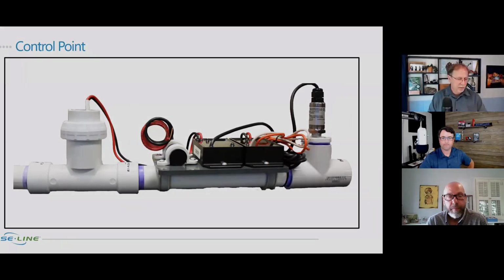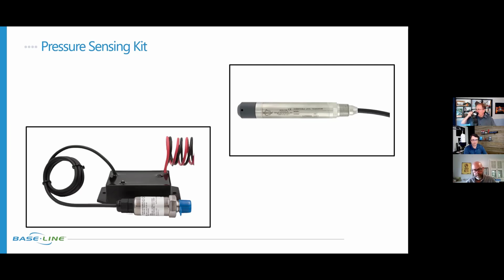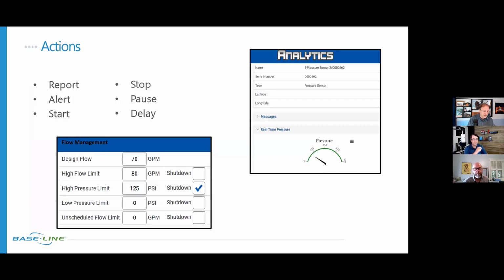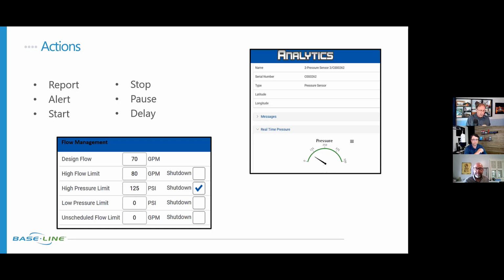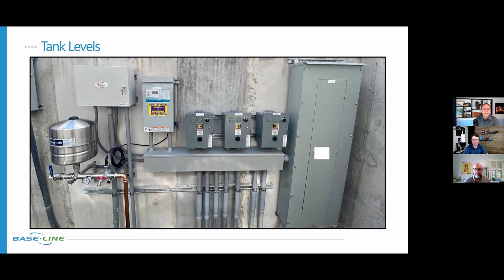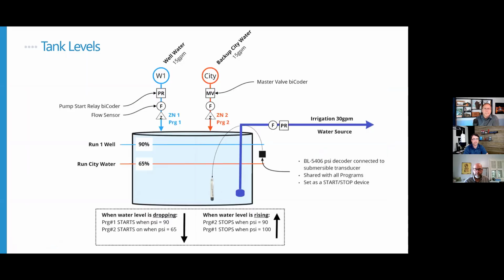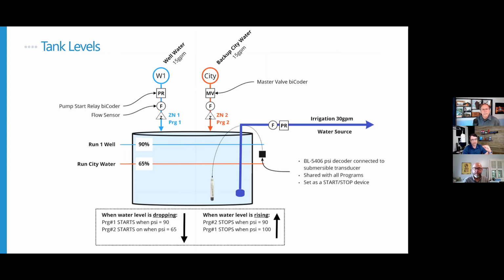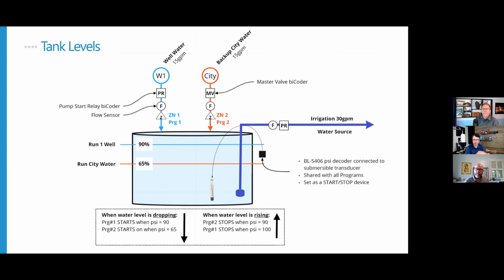S1, E12 -Tech Talk Tuesday: Managing with Pressure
The team discusses the benefits of managing an irrigation system with pressure data.